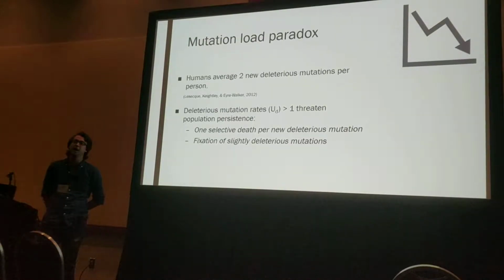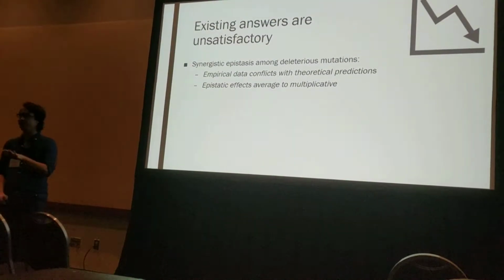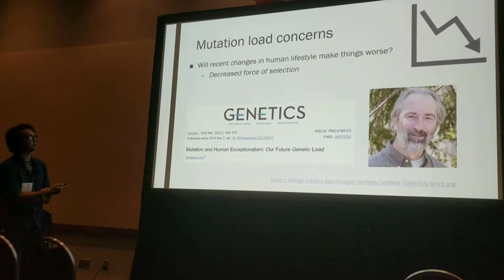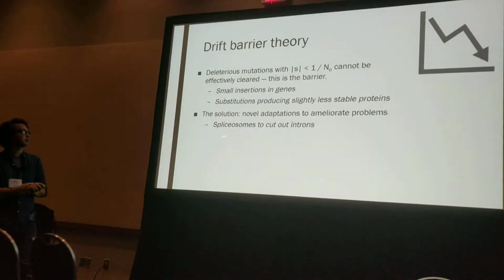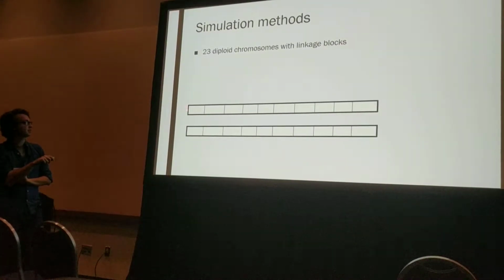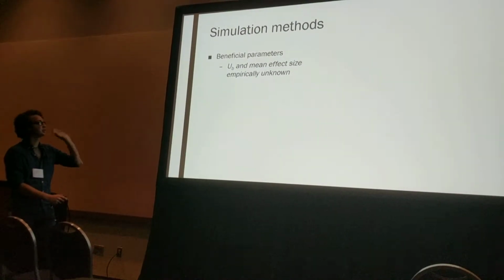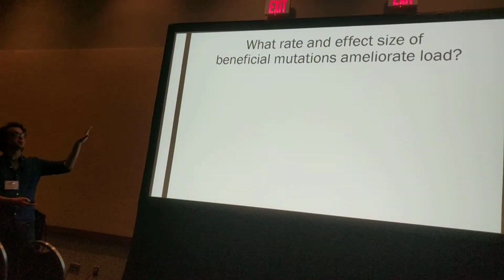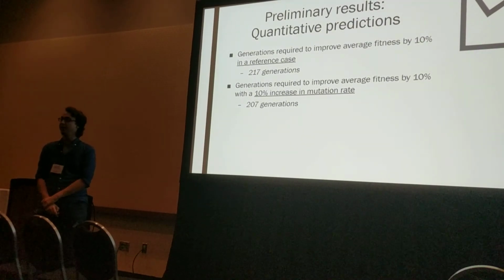Matheson: Drift barrier theory is the solution to the mutation load paradox